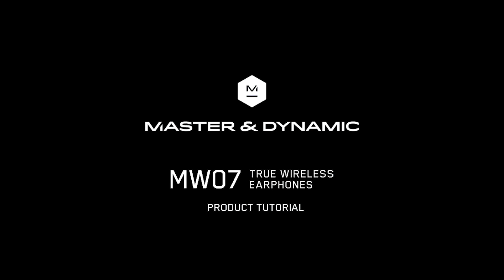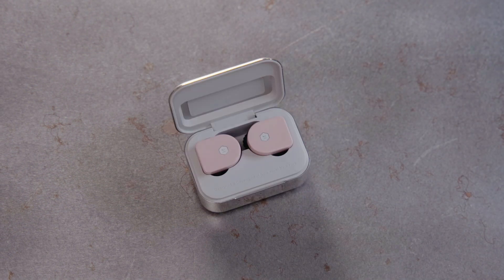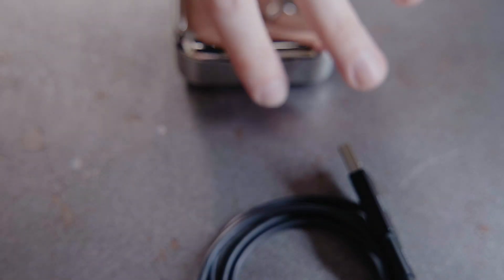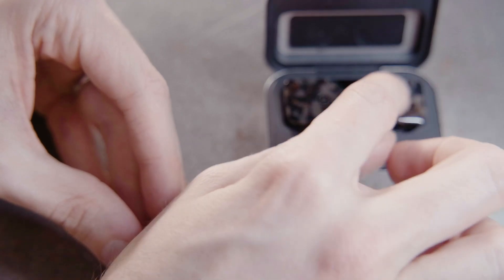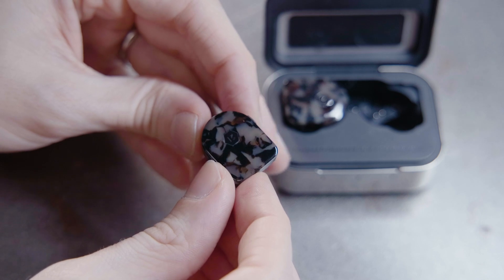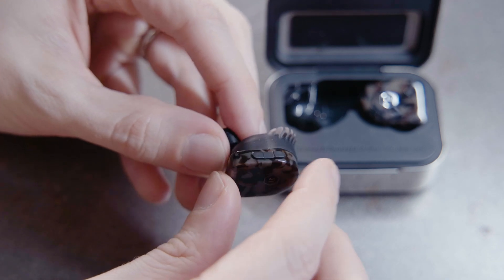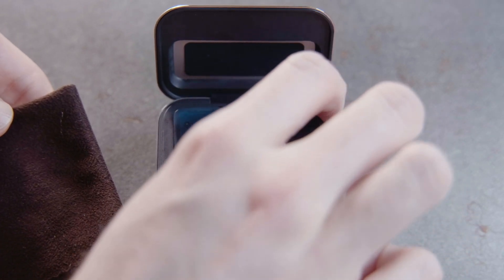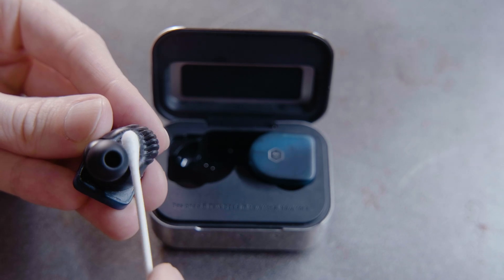How To Use Your MW07 True Wireless Earphones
Our MW07 True Wireless Earphones feature beautiful, handcrafted acetate and come with a hand-polished stainless steel charging case to deliver a premium mobile sound tool.

Technically sophisticated components such as custom 10mm Beryllium drivers, proprietary “Fit Wings,” innovative antenna technology and optical sensors that detect in-ear placement to automatically play and pause the earphones demonstrate that when it comes to designing the ultimate true wireless listening experience, no detail is too small.